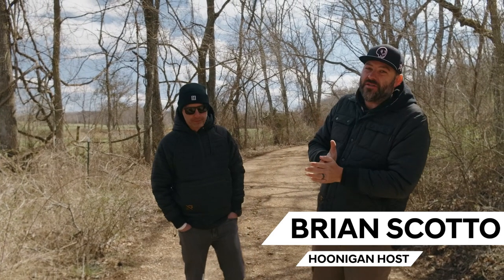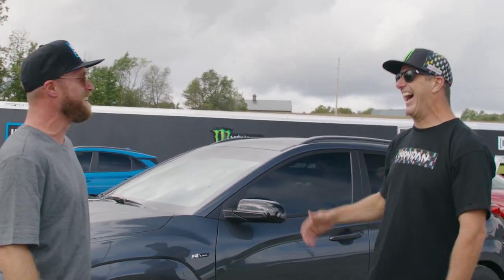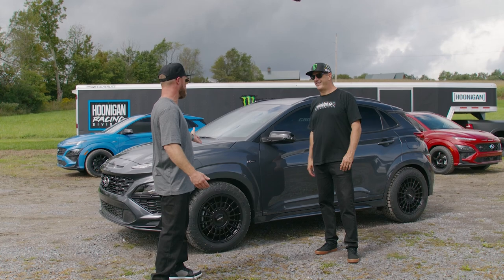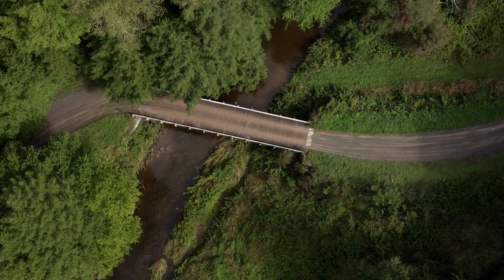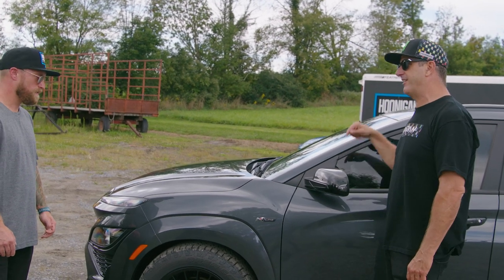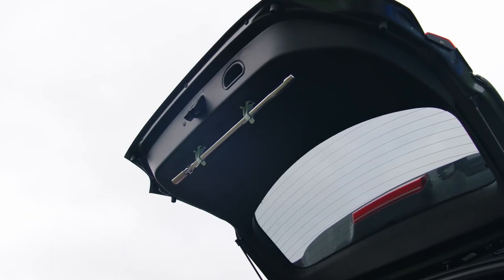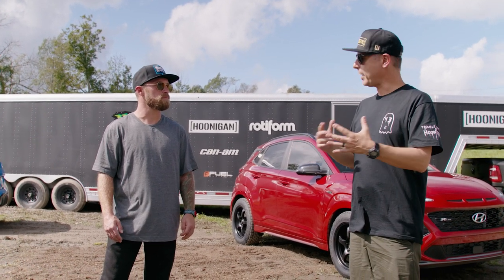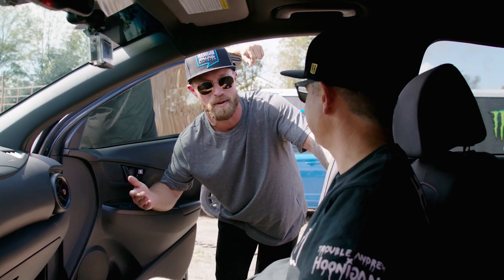KB43VER – What’s a RECCE car? Ken Block discusses what it takes to win races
What is a RECCE vehicle? In a throwback clip from last year’s rally race season, Ken Block takes Hoonigan’s Danger Dan through the basics of rally racing. Ken shares what it takes to win races and how his Hyundai Kona N Line vehicles were transformed into the team’s official RECCE cars.